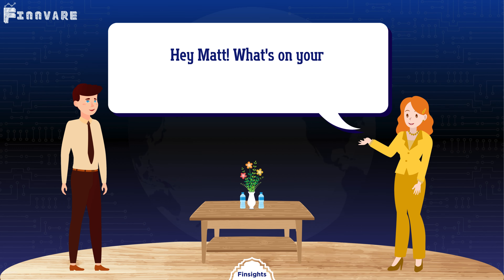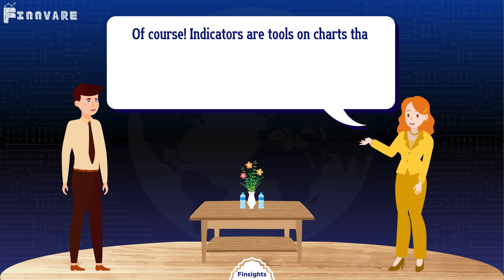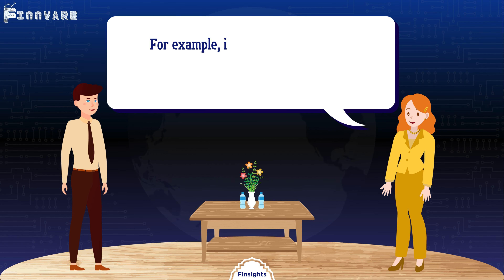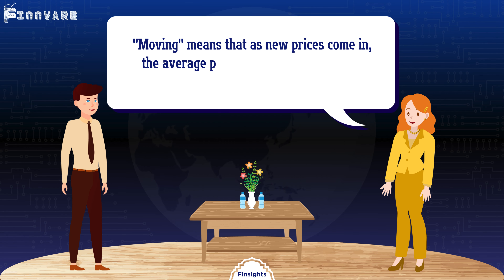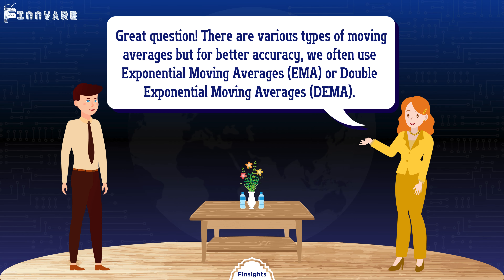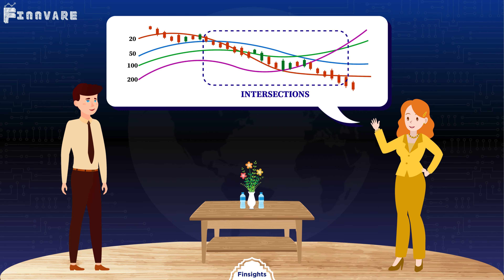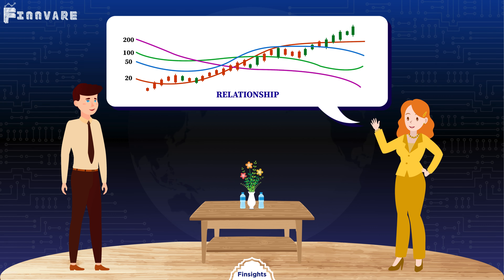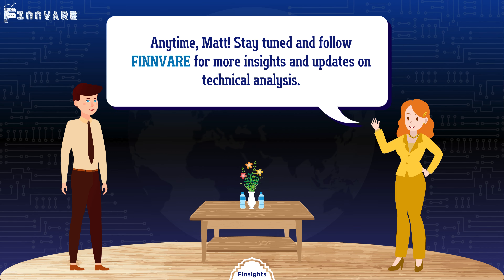Technical Analysis Part 8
Discover the MACD indicator with Matt and Emily. Learn how it helps in understanding market trends and boosting trading confidence.